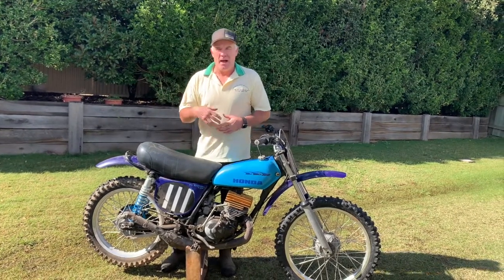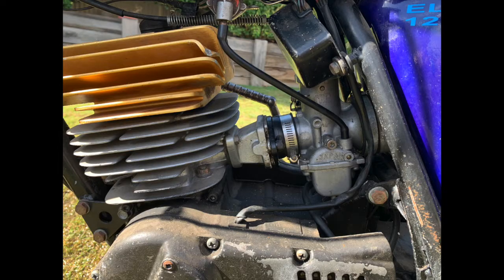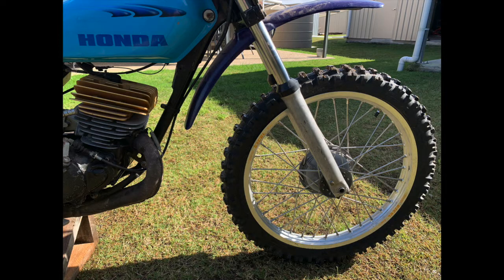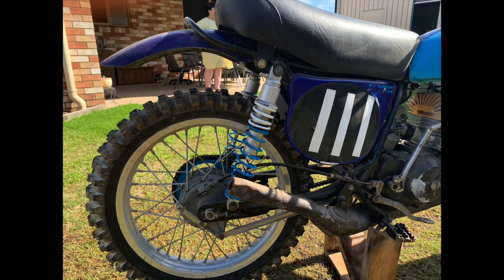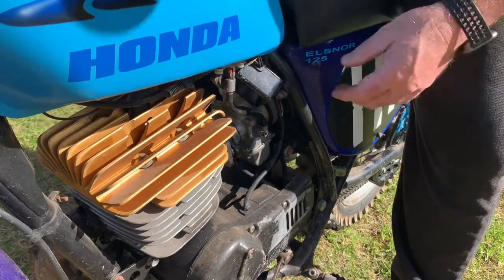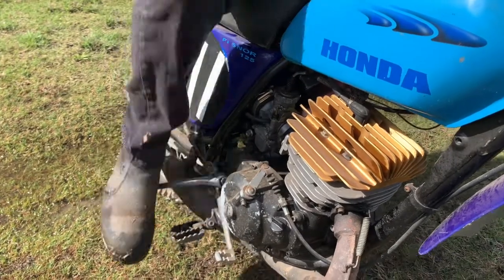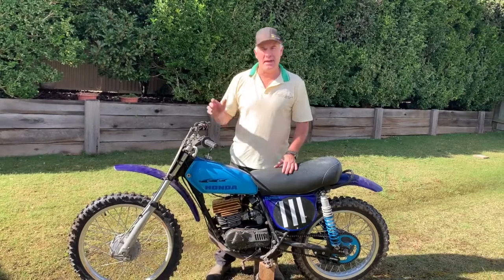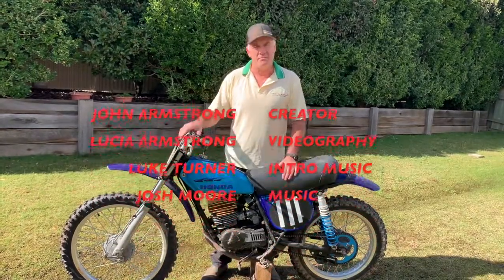1974 Honda CR125 Update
This is an update on my 1974 Honda CR125 Elsinore.